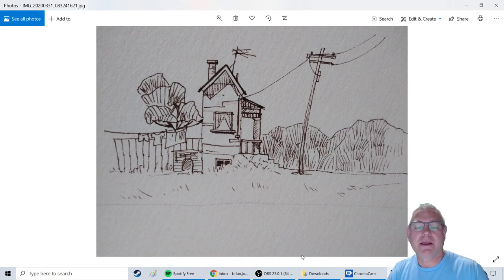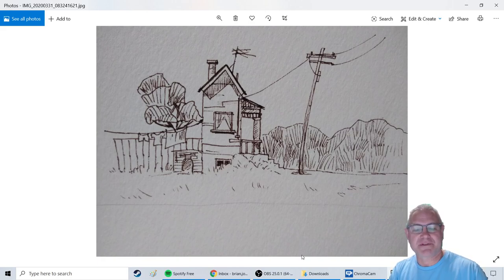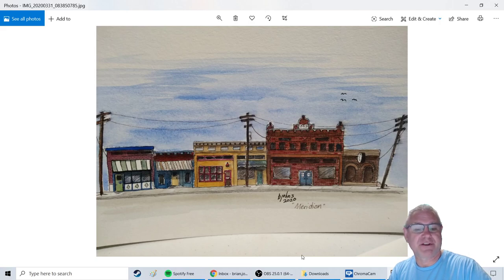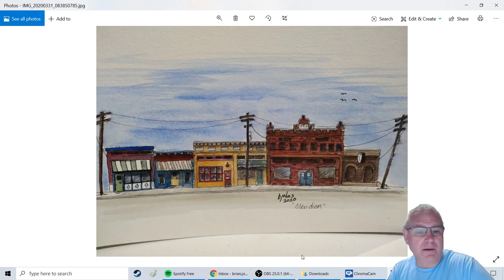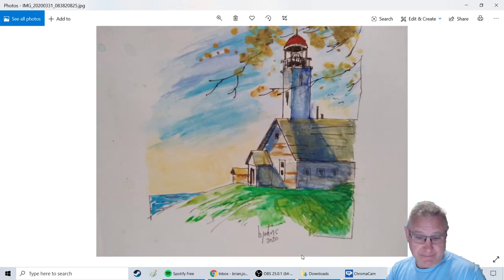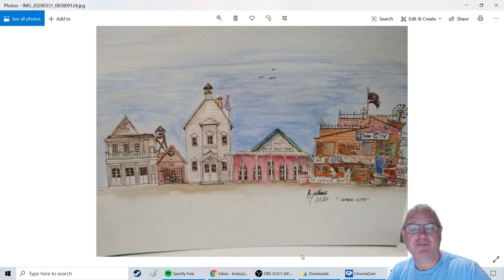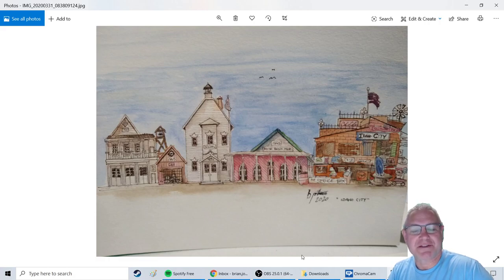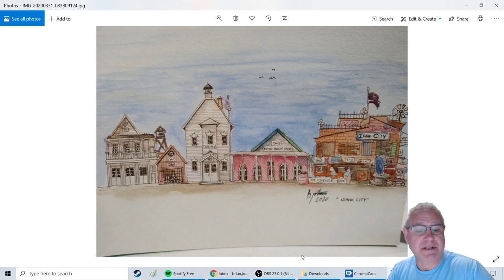Mr. Johns From Home Volume 1: Line and Wash Painting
Mr. Johns discusses line and wash drawings.
You should try it! Anyone can do it and BOOM! you're an artist!